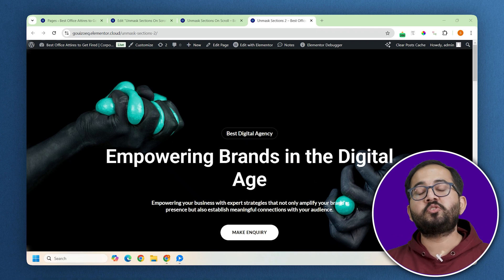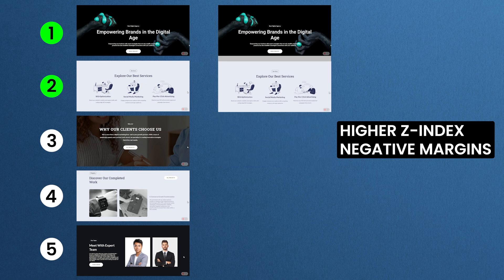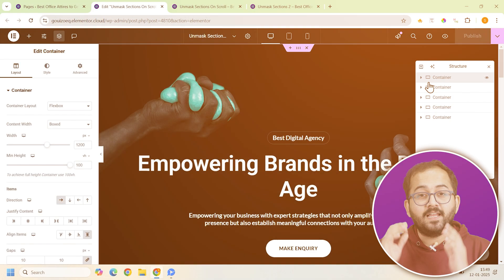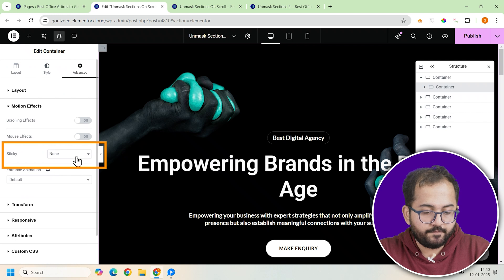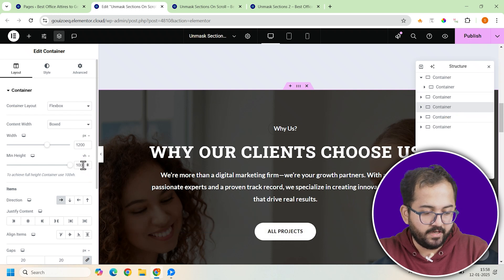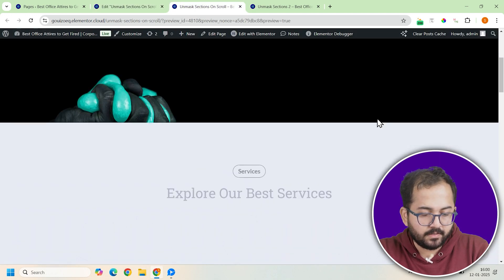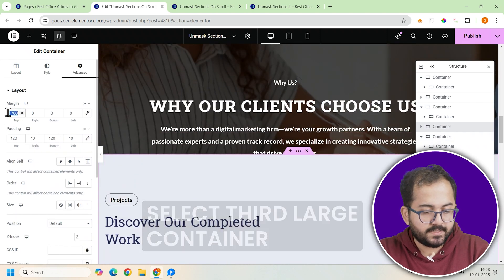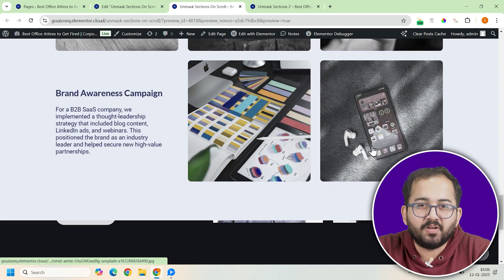Reveal Content on Scroll - GSAP Elementor Scrolltrigger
⭐ Giveaway: Our 100% FREE plugin makes any site 3X faster Want to create a smooth unmask scroll effect in Elementor without any plugins or coding? In this video, I’ll walk you through the simple steps to achieve this dynamic, trending design that works seamlessly on desktop and mobile. You’ll learn how to use containers, adjust Z Index settings, apply sticky motion effects, and fine-tune responsive settings to get that smooth masking and unmasking animation. Don’t worry—it sounds complex, but it’s super easy once you see it in action.